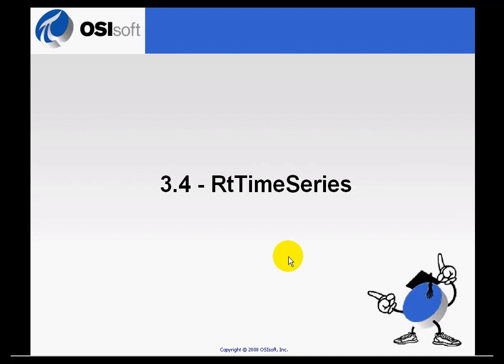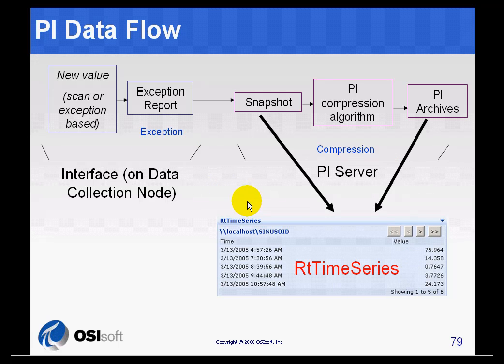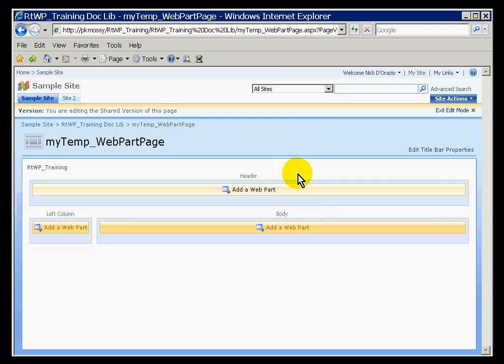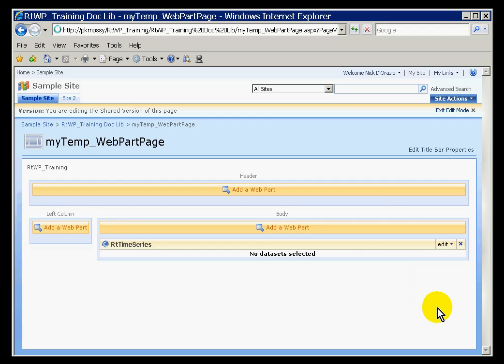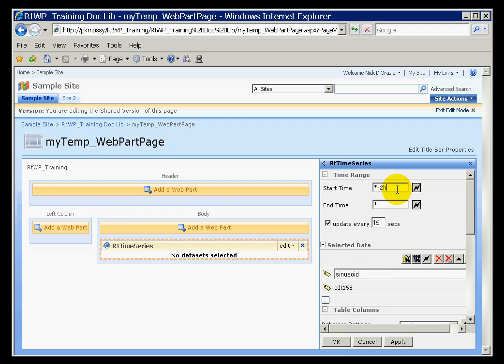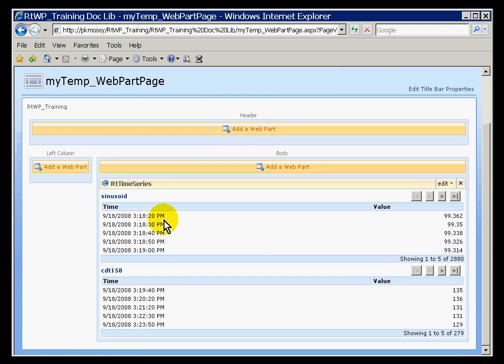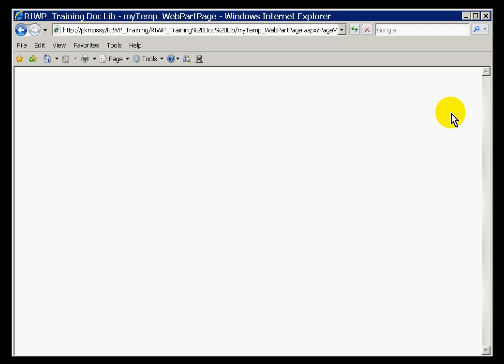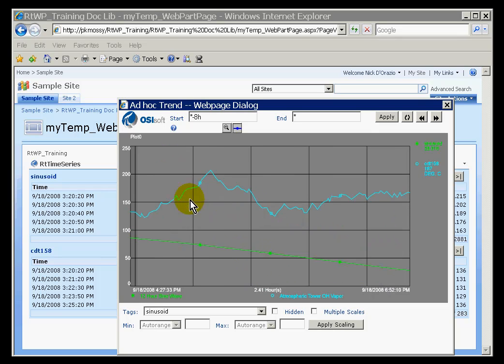OSIsoft: Describe and configure the PI TimeSeries WebPart. v2.2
The RtTimeSeries web part provides historical, compressed data.

you can see where this video is in the sequence of videos on this topic.